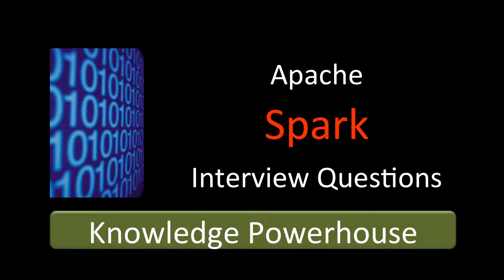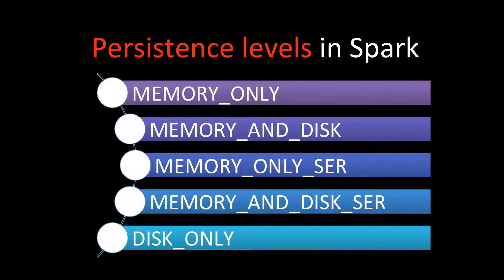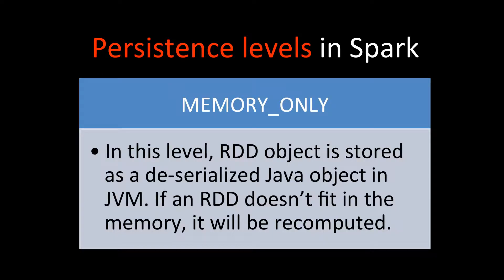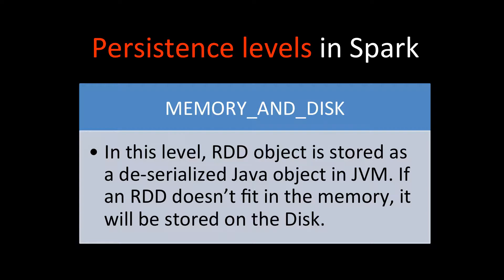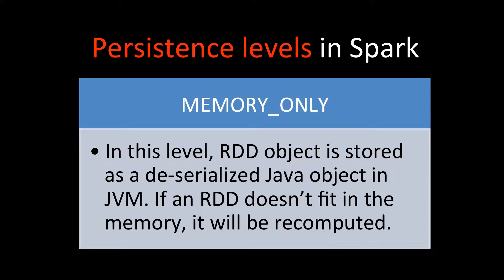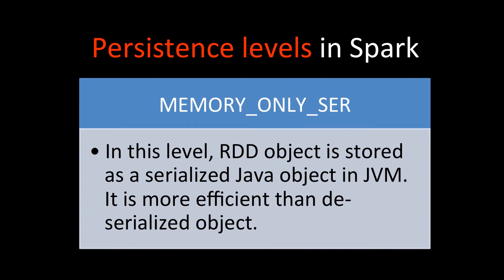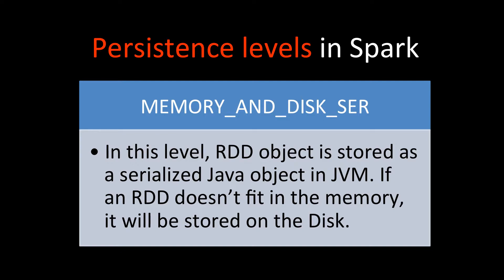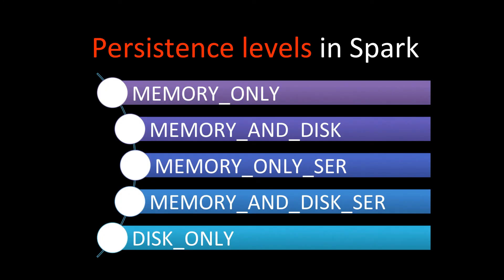What are different Persistence levels in Apache Spark?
Different Persistence levels in Apache Spark are as follows:

I. MEMORY_ONLY: In this level, RDD object is stored as a de-serialized Java object in JVM. If an RDD doesn’t fit in the memory, it will be recomputed.

II. MEMORY_AND_DISK: In this level, RDD object is stored as a de-serialized Java object in JVM. If an RDD doesn’t fit in the memory, it will be stored on the Disk.

III. MEMORY_ONLY_SER: In this level, RDD object is stored as a serialized Java object in JVM. It is more efficient than de-serialized object.

Join complete Spark Interview Questions Preparation Course now for $10 only!!